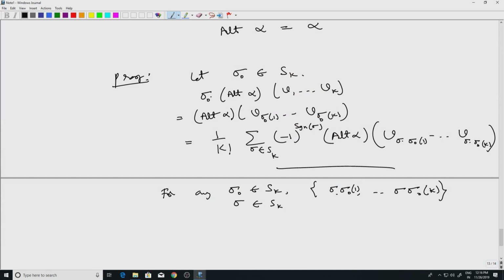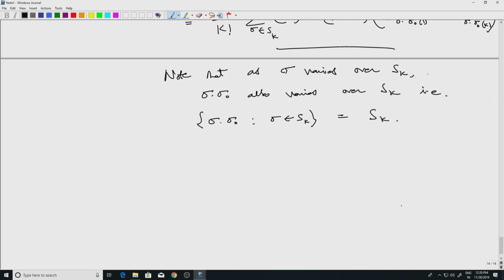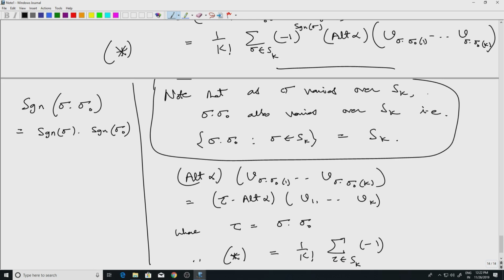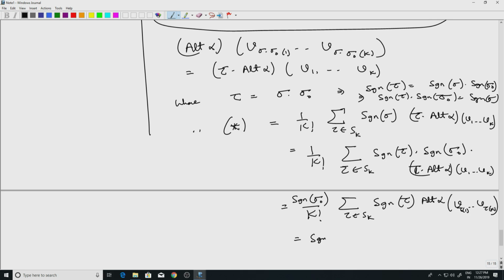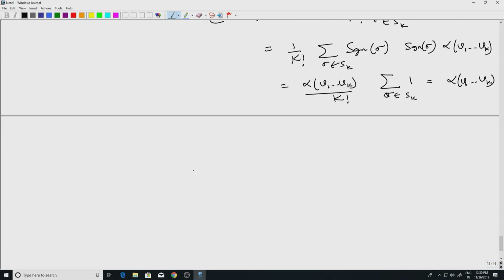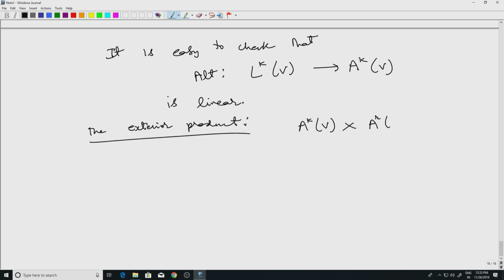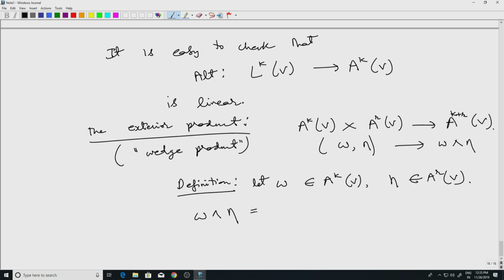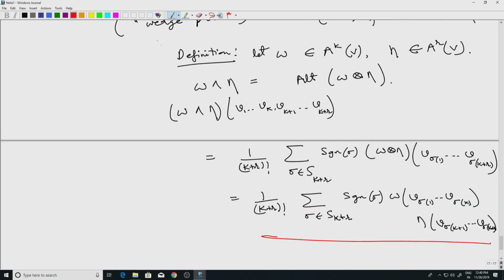noc20 ma01 lec51 Alternating Tensors 3